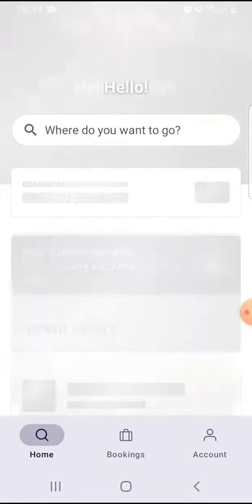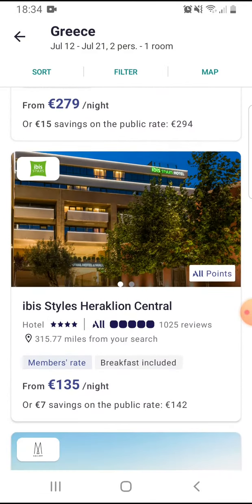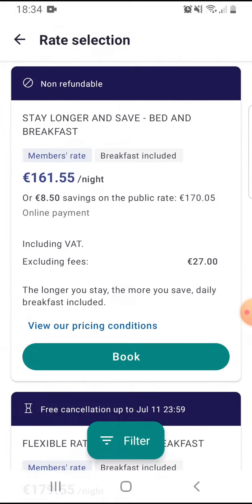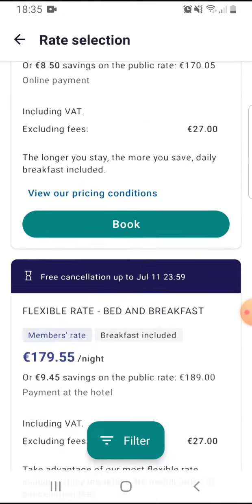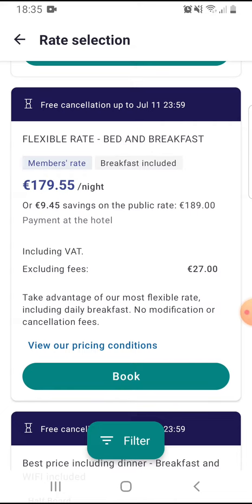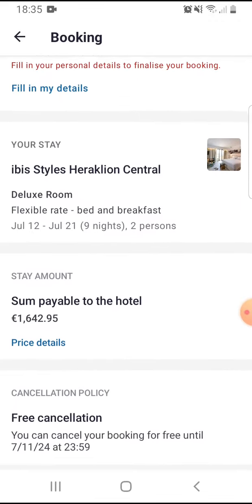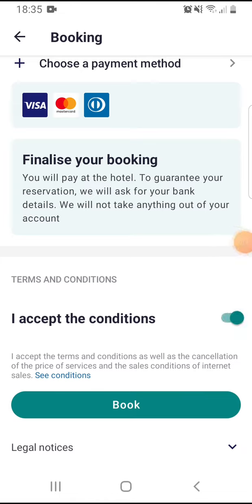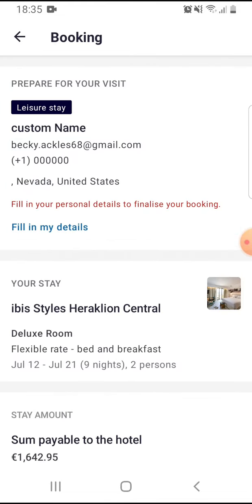How to make a reservation on ALL.com - Hotel booking?